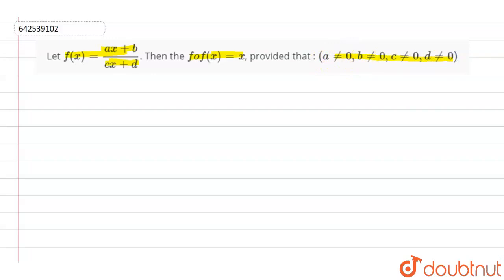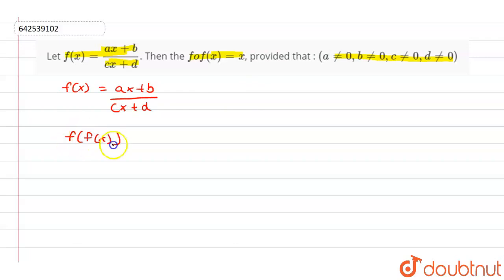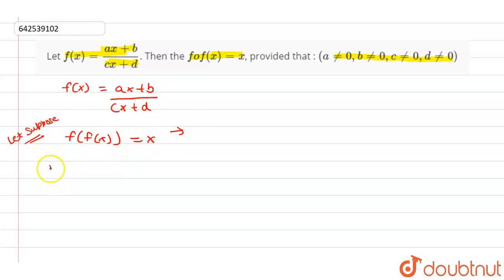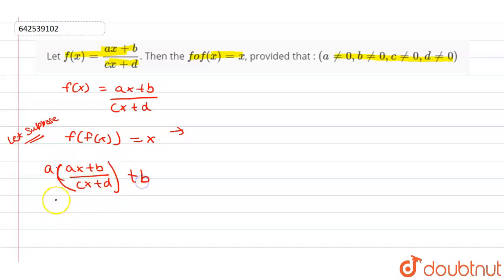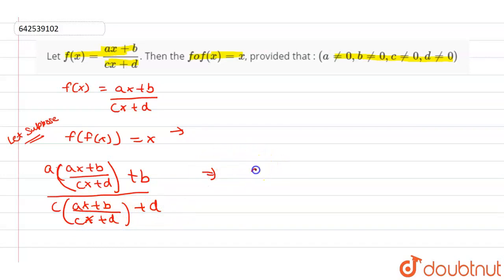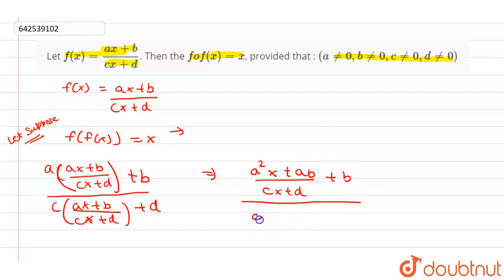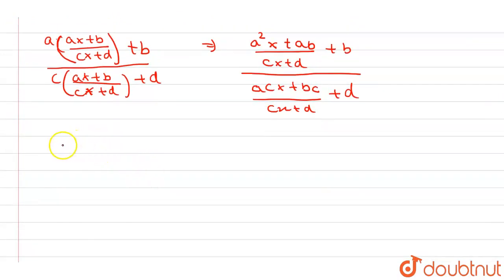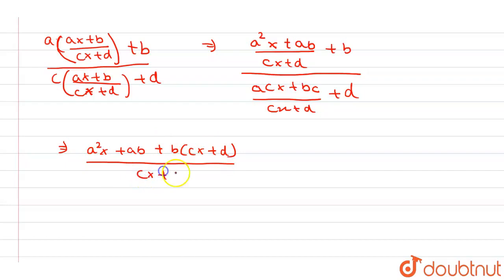Let f(x)=(ax + b )/(cx+d). Then the fof (x)=x,provided that : (a!=0, b!= 0, c!=0,d!=0) | CLASS ...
Let f(x)=(ax + b )/(cx+d). Then the fof (x)=x,provided that : (a!=0, b!= 0, c!=0,d!=0)
Class: 12
Subject: MATHS
Chapter: RELATIONS AND FUNCTIONS
Board:IIT JEE

👉 Have Any Query? Ask Us.